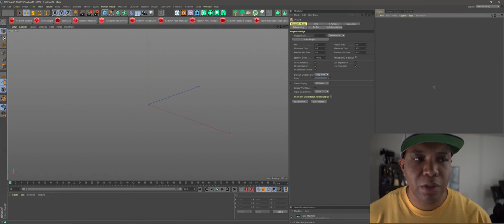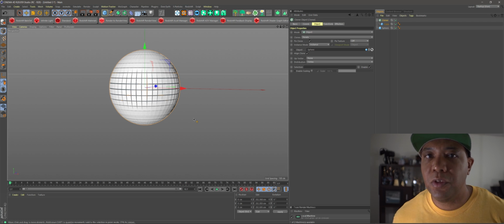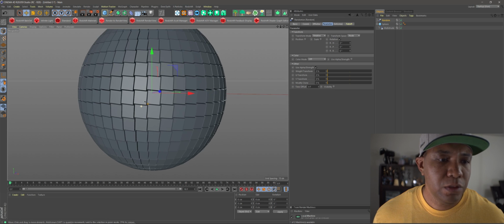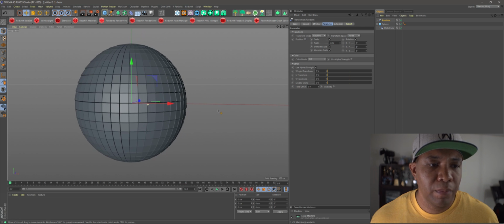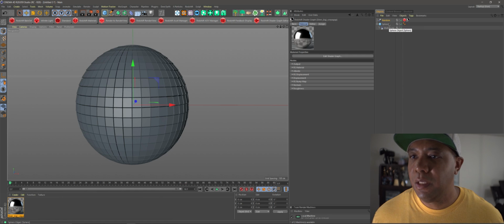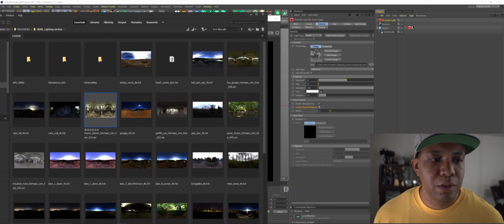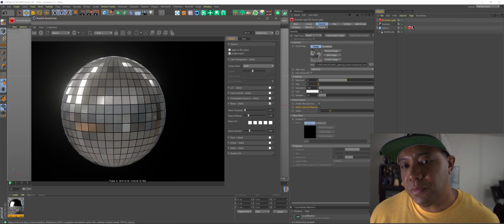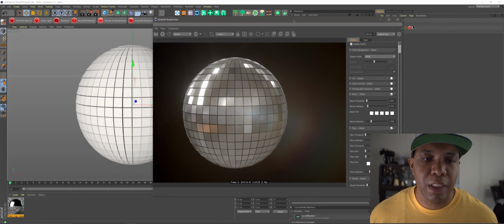Create a Disco Ball in Cinema 4D with Redshift and Megascans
This tutorial is a throwback to a magazine tutorial I did 10 years ago for HDRI 3D magazine. Since then Cinema 4D has changed a lot so I thought it'd be fun to go back and revisit this using the latest tools.